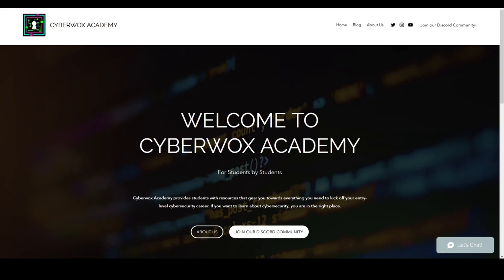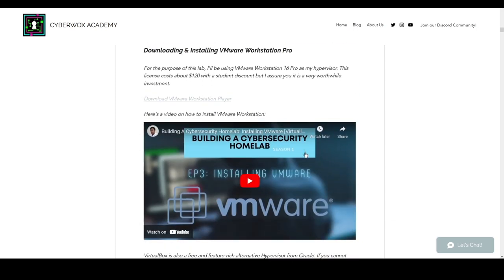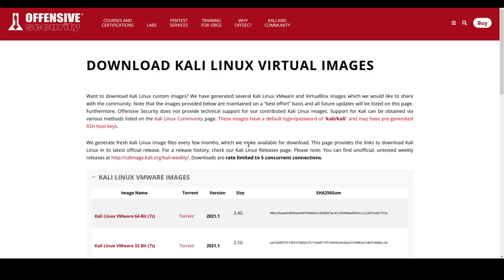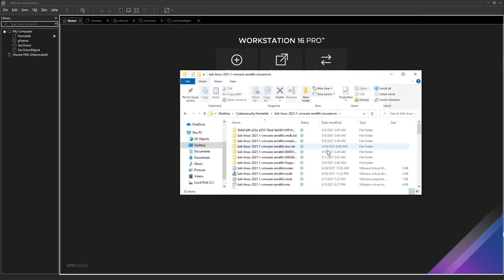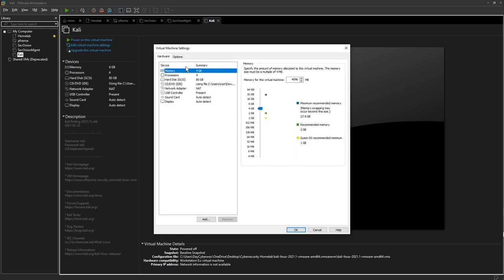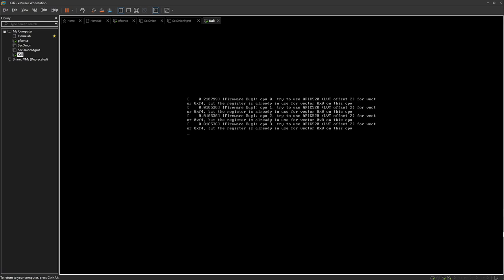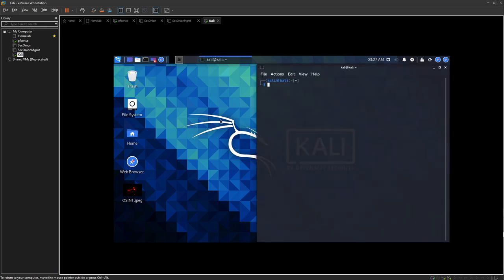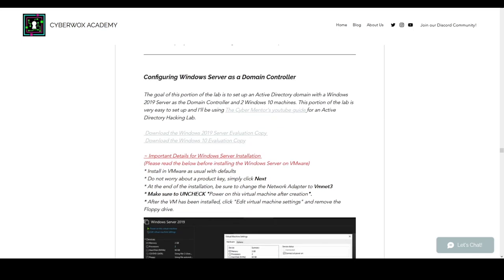Cybersecurity Detection Lab: Installing Kali Linux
This is a continuation of the previous video in the homelab series. In this video, I walk through a download and install of Kali Linux.

ABOUT ME
COLLABORATIONS & CONTACT
IG & Twittter: @daycyberwox